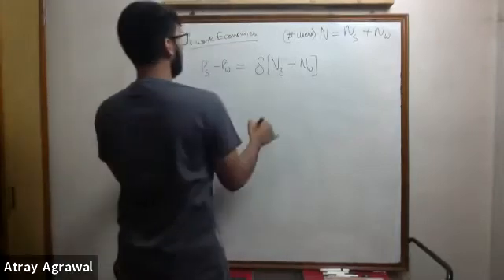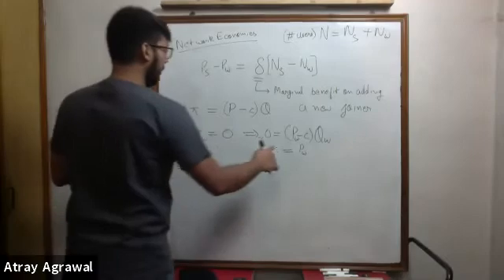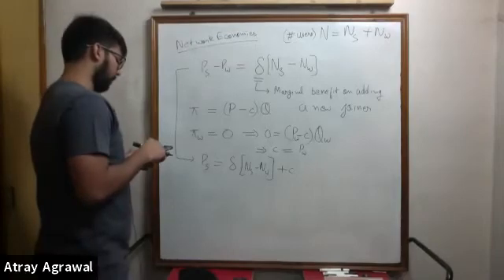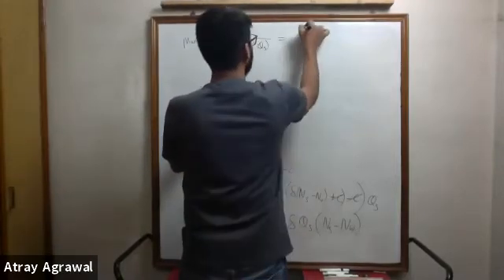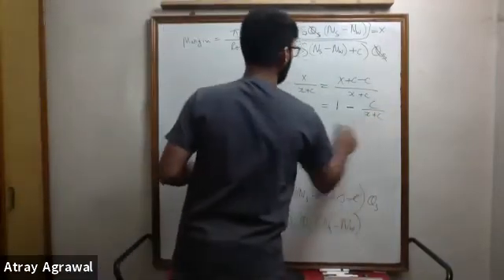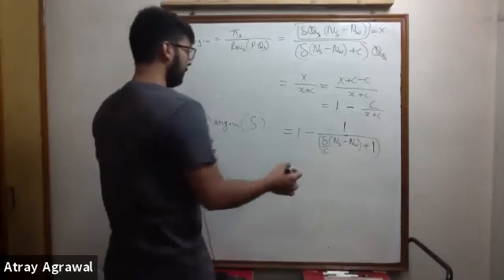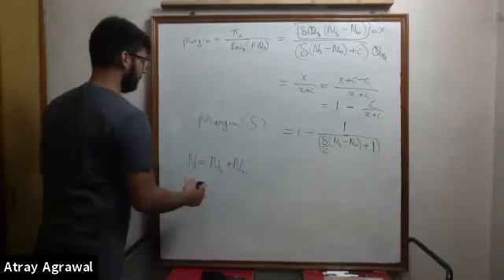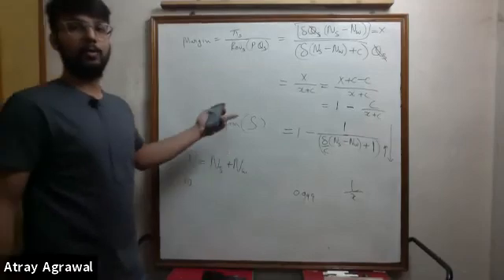Network Economies - 7 Powers Book - Nathan